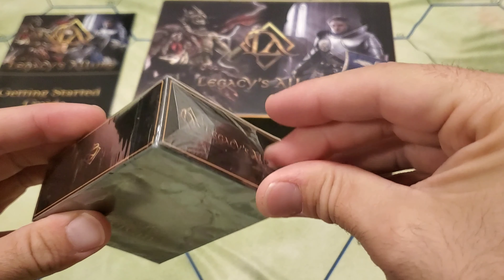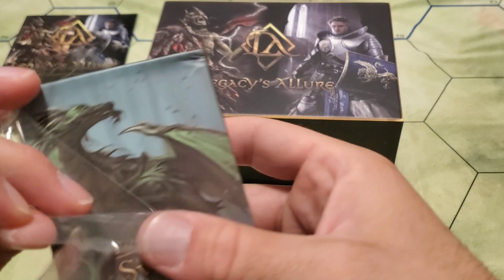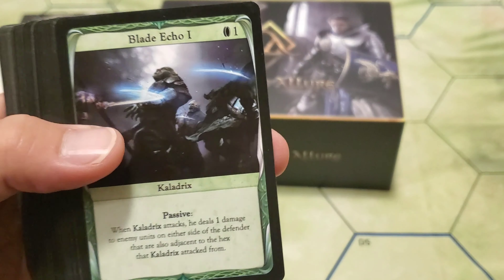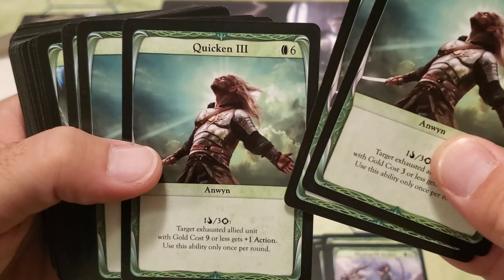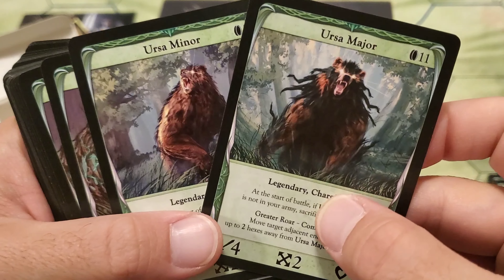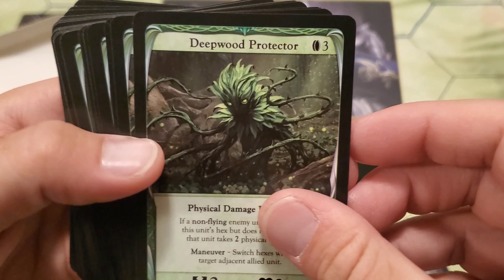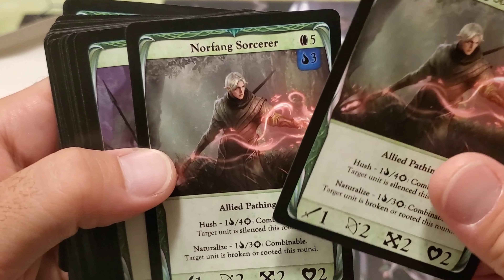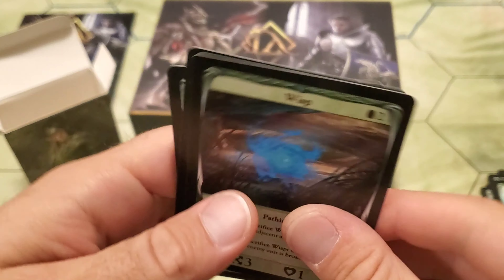Sylvan Faction Pack Legacy's Allure